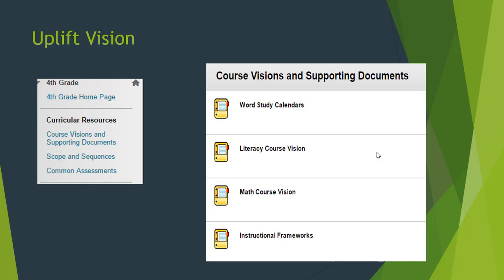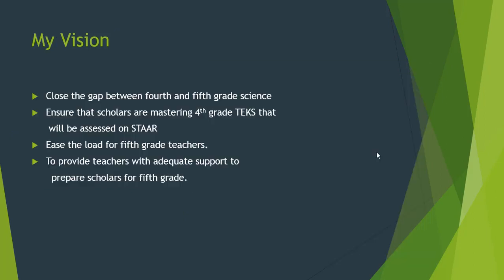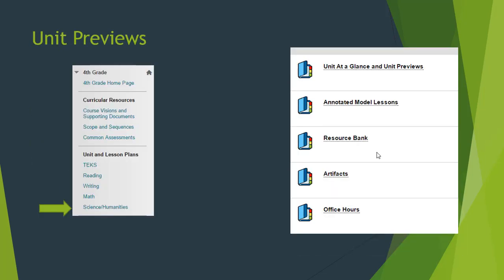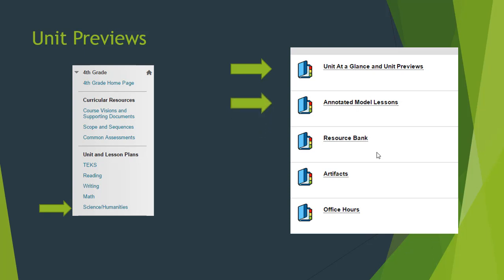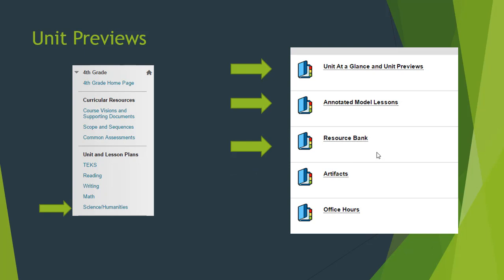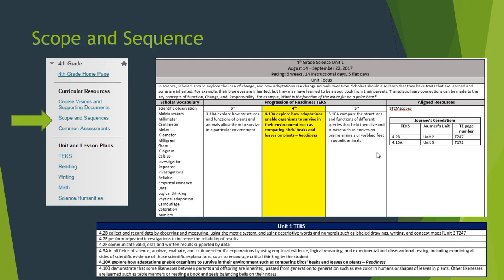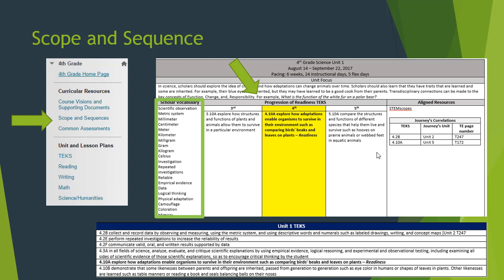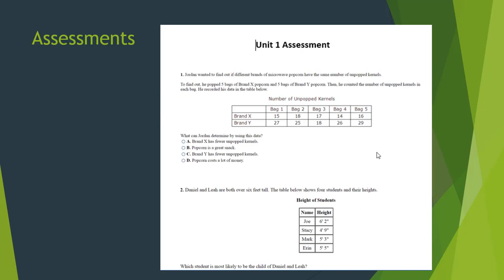Science unit 1 Preview 1